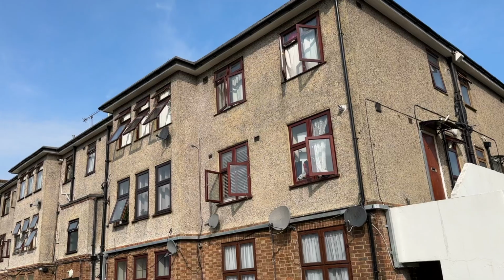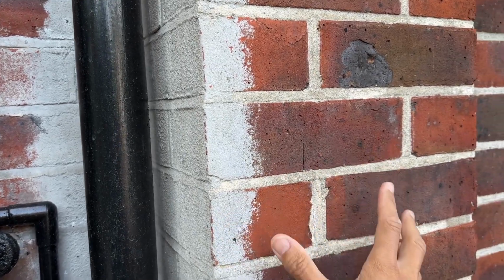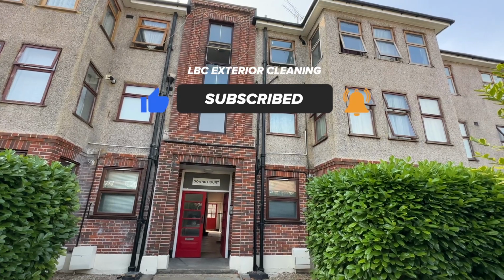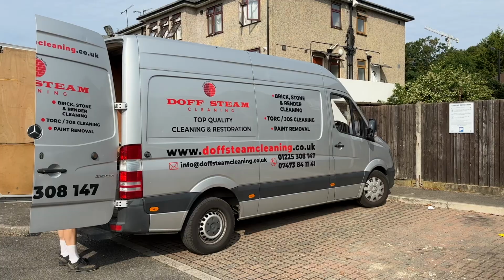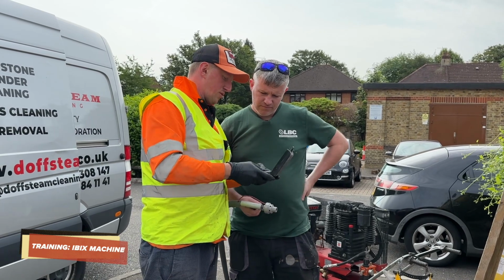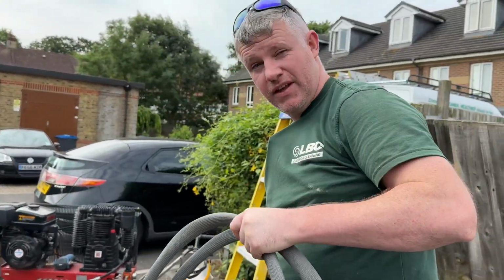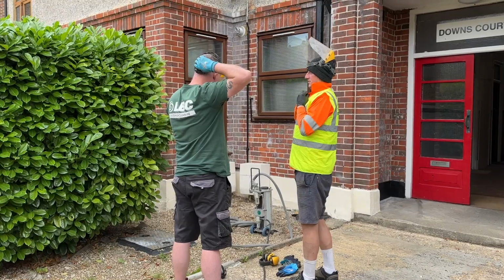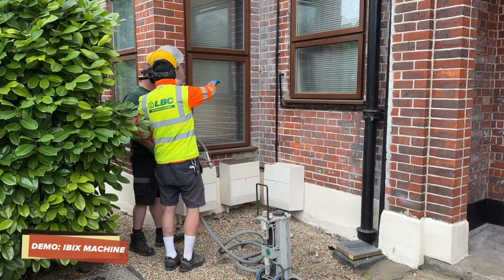Overflow Pipe Limescale Stain Removal: Transforming Brickwork with Our New IBIX Blasting Machine!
Welcome to another exciting episode with the team at LBC Exterior Cleaning. This week, we head to Purley, South London, to rejuvenate the brickwork on a block of flats. Our journey starts with our trusty steam cleaning equipment, which does an excellent job restoring the charm of most of the exterior. But then, we face a challenging hurdle: stubborn limescale stains around the gutters and downpipes.

Instead of admitting defeat, we saw this as an opportunity to innovate and raise our service quality to a whole new level. The solution? The IBIX Blasting Machine - is a marvel of modern cleaning technology designed for comfort, effectiveness, and operational efficiency. This upgrade marks our commitment to continuous improvement and delivering top-notch results to our clients.

In this video, you'll meet Michael, our expert contractor, who introduces Irish Jim, a dedicated member of our team, to this game-changing machine. Witness the IBIX Blasting Machine's prowess as Michael demonstrates how it effortlessly eliminates stubborn limescale stains. Then watch as Irish Jim applies his new knowledge, achieving brilliant results.

See the story unfold as we adapt our techniques, incorporate new technology, and successfully eliminate what seemed initially insurmountable. By the end of the episode, our before-and-after photos will showcase a remarkable transformation, attesting to the fantastic capabilities of the IBIX Blasting Machine.

At LBC Exterior Cleaning, we’re all about pushing boundaries in exterior cleaning and continuously enhancing our services.

00:00 Intro
03:34 IBIX tutorial
06:16 IBIX demonstration
07:22 Limescale removal
09:52 Transformation